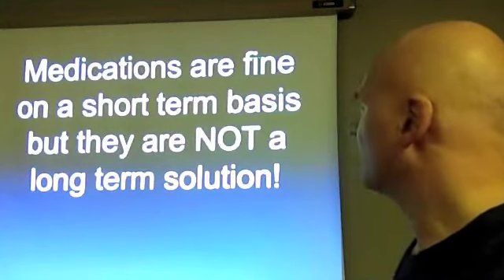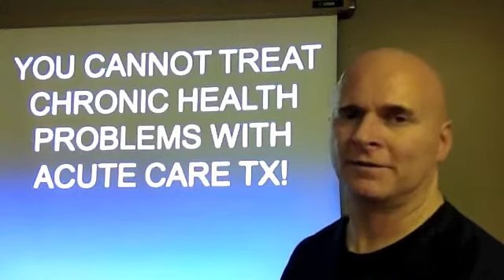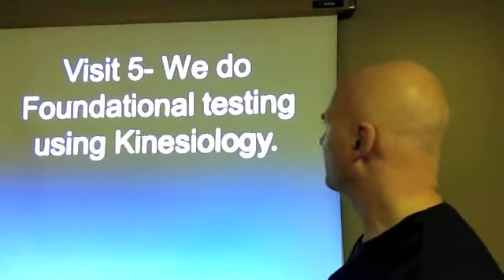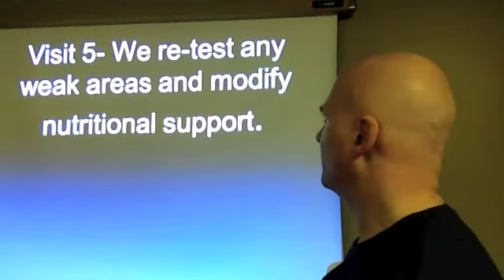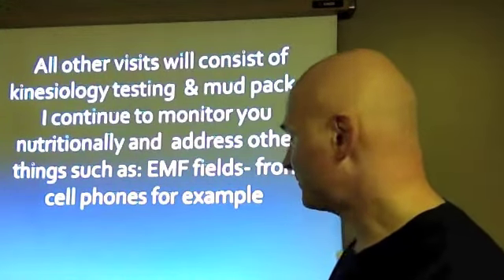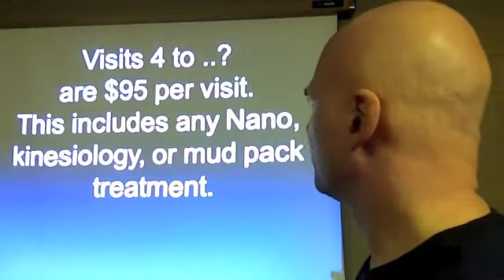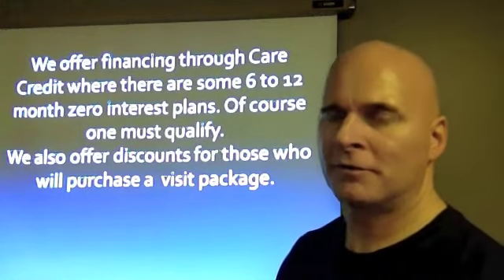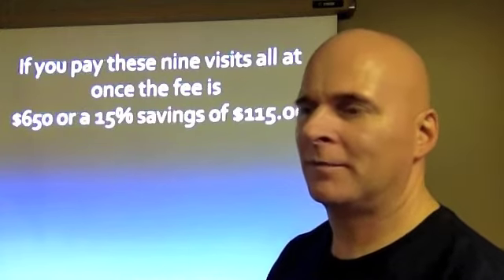Dr Gildea Treatment protocol 2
Explanation of a typical PRL treatment protocol and what you can expect